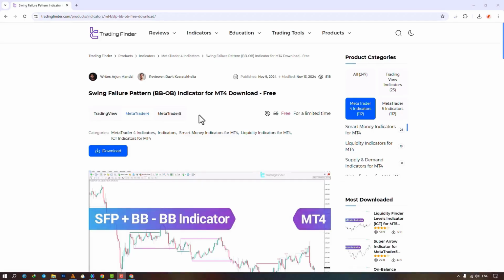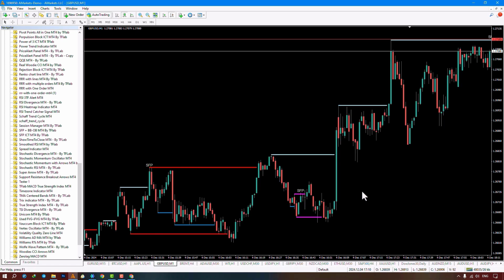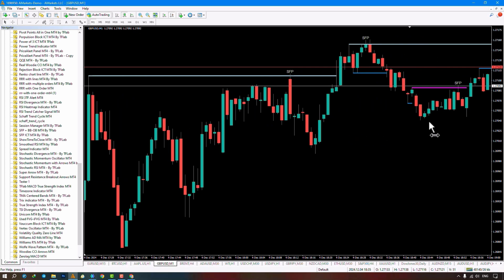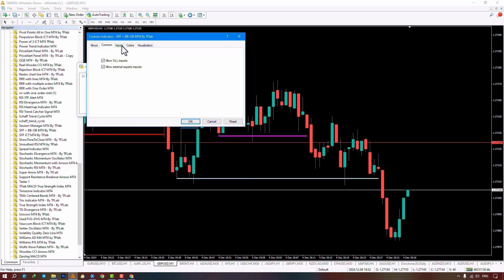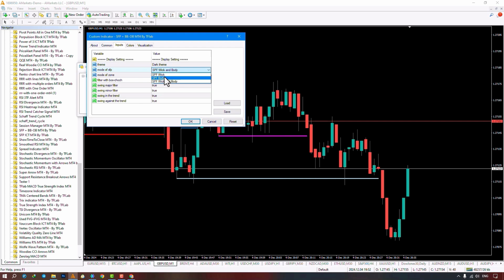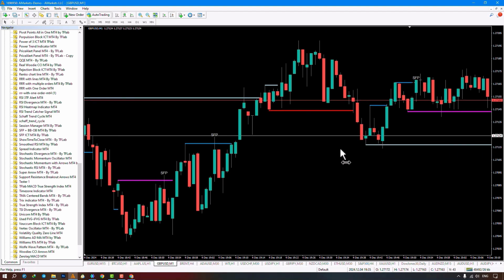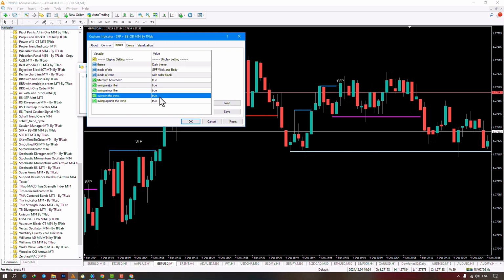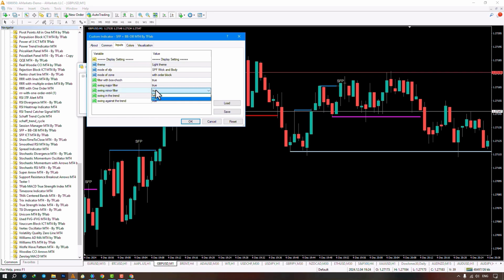Swing Failure Pattern (BB-OB) Indicator for MT4/ 5 Download - Free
Maximize your trading potential with the SFP BB OB indicator for MT4 and MT5! This powerful tool helps traders identify important market patterns such as Breakout and overbought/oversold conditions. Whether you're a beginner or an experienced expert, this indicator simplifies your decision-making process and enhances your trading strategy. Download it for free now and improve your market analysis with advanced tools!

00:00  Introduction
00:21  Download SFP BB OB indicator from TradingFinder
00:39  How to add SFP BB OB indicator to MetaTrader 4
01:25  SFP BB OB indicator settings